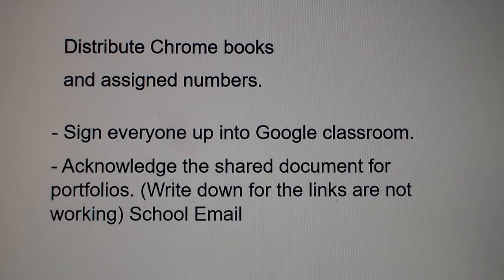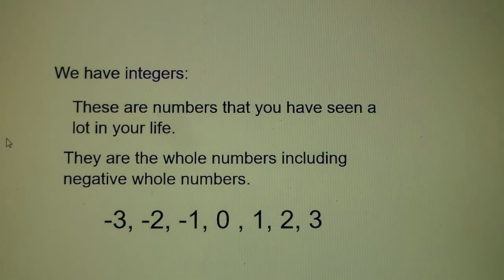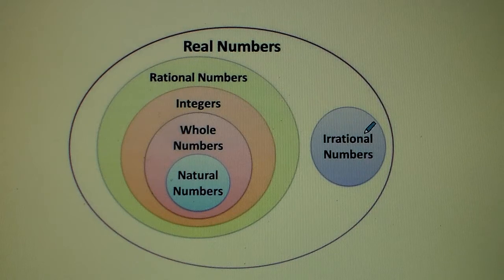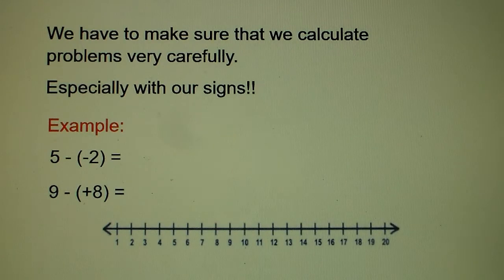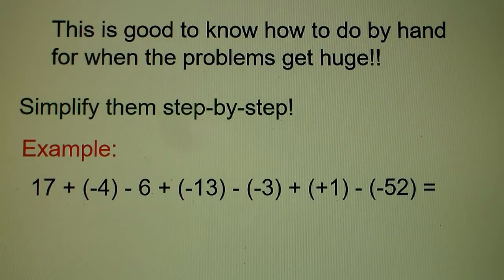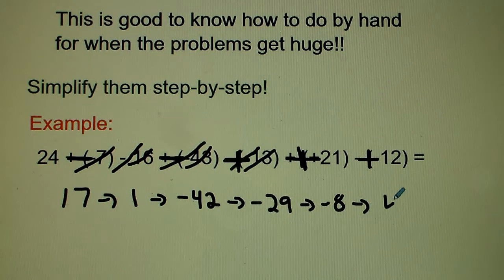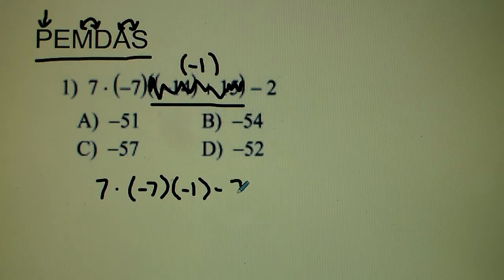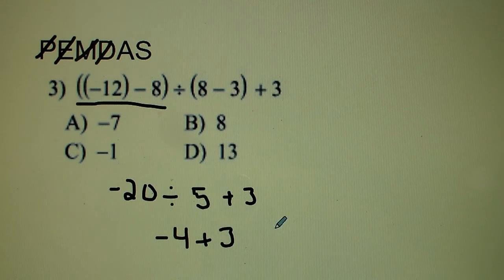0 1 Notes Integers and PEMDAS